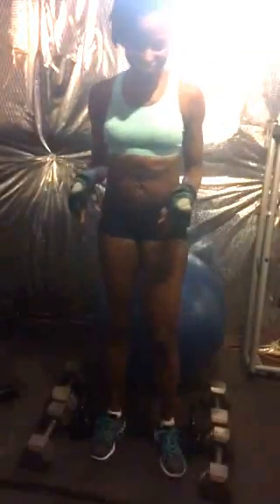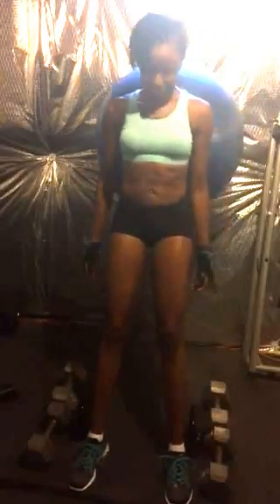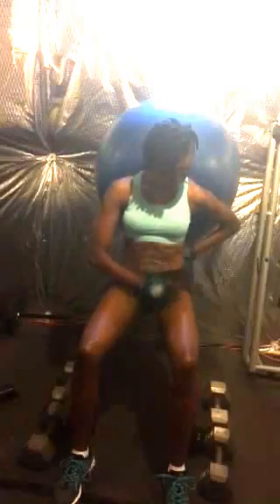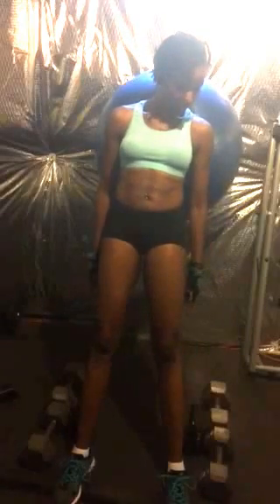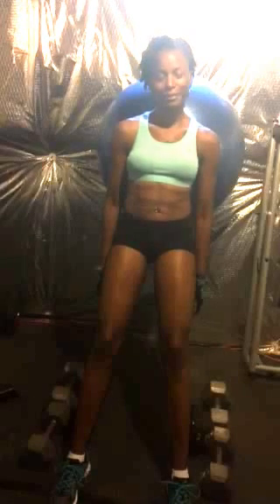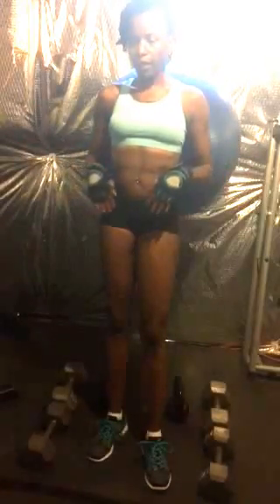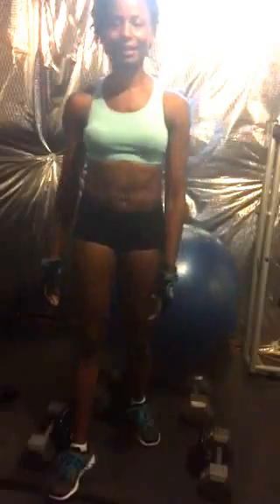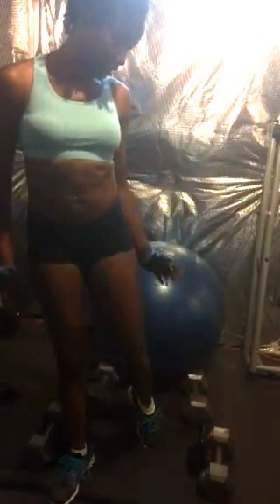Weighted Ball Wall Squats